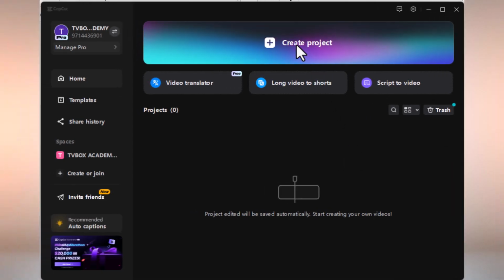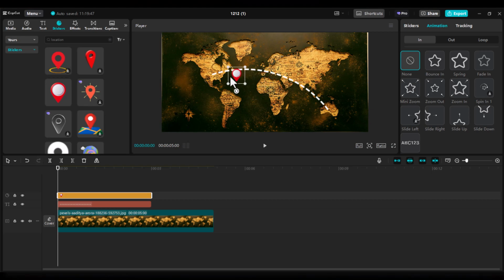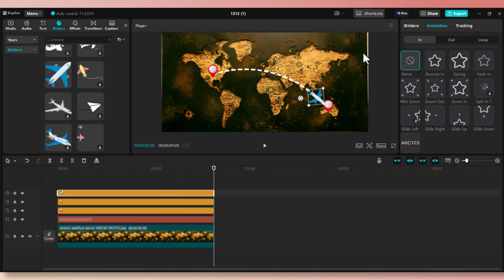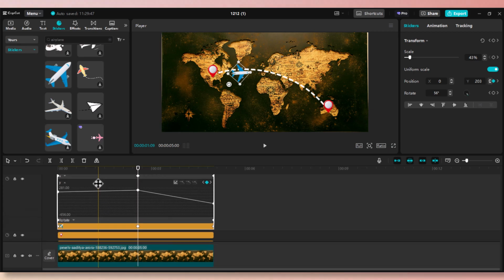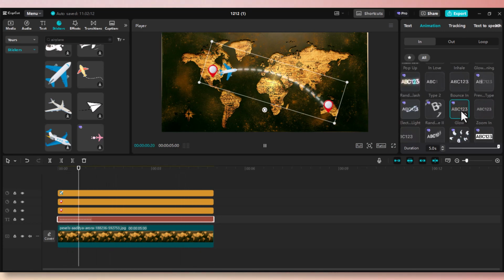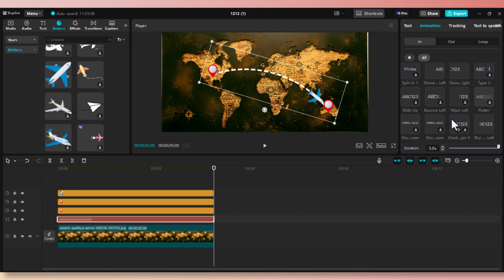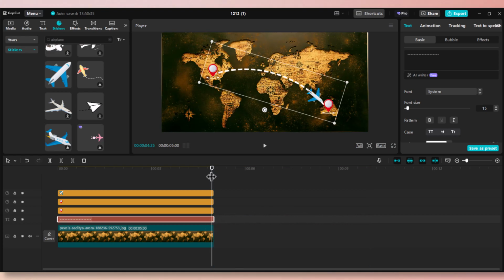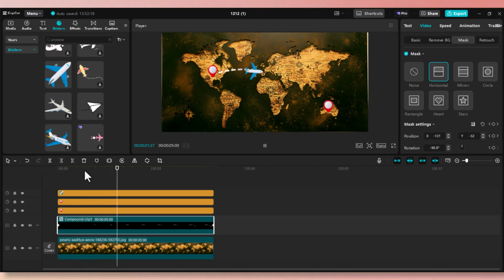CapCut Map Animation Tutorial | Animate Travel Routes Like a Pro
Are you ready to take your video editing skills to new heights? In this comprehensive CapCut tutorial, you’ll learn how to create an impressive MAP animation where an airplane travels across a world map from Point A to Point B. Using techniques like dotted path lines, text animations, and mask animation, this step-by-step guide will help you create professional, engaging travel animations that stand out.

Whether you’re a travel vlogger, a YouTuber, or a content creator looking to spice up your videos, this tutorial covers everything you need to know about animating maps in CapCut. We’ll break down each method to ensure you can replicate these effects easily and make your animations visually appealing and dynamic.

CapCut is a versatile and free video editing app with features that allow even beginners to create stunning animations. By the end of this tutorial, you’ll be equipped to create map animations that rival those seen in documentaries, travel shows, and professional video projects.

What You’ll Learn in This Tutorial:

Creating a Dotted Path Line with Text: Use text tools to create a dynamic dotted path line for your airplane’s route.

Animating Text for Visual Appeal: Enhance your dotted path line with various text animations.

Using Mask Animation: Learn how to animate masks for smooth, precise movements of your airplane.

Combining Techniques: Integrate these methods to create a cohesive and visually stunning map animation.

Tips and Tricks: Expert advice on making your map animations stand out.

Step-by-Step Guide to Creating a MAP Animation in CapCut

1. Import Your Map and Airplane Images

Open CapCut and import your world map image and airplane graphic.

Place them on your timeline.

2. Create a Dotted Path Line Using Text

Go to the text tool and create a series of dots or dashes to represent your path.

Adjust the spacing and size to create a clear path.

Align the text path with the travel route.

3. Animate the Dotted Path Line

Apply text animations like "Typewriter" or "Fade In" to make the path appear dynamically.

Adjust the timing to match the airplane’s movement.

4. Add the Airplane and Animate Its Movement

Place the airplane image on the timeline above the path.

Use keyframes to move the airplane from Point A to Point B.

5. Use Mask Animation for Precision

Select the airplane layer and apply a mask.

Animate the mask to follow the airplane’s movement.

6. Enhance with Additional Effects

Add background music, sound effects, and transitions.

Consider adding titles or captions to highlight locations.

7. Preview and Export

Review your animation, make adjustments, and export the final video in high quality.

Benefits of MAP Animation in CapCut

Professional Visuals: Create high-quality animations that enhance storytelling.

Engaging Content: Captivate your audience with dynamic map animations.

Easy to Learn: CapCut’s intuitive tools make these animations accessible.

Versatile Applications: Use these techniques for travel vlogs, documentaries, and more.

Choose High-Quality Graphics: Use clear, high-resolution images for your map and airplane.

Add Sound Effects: Enhance your animation with airplane engines or travel sounds.

Customize Your Path Line: Experiment with different colors and styles for your dotted path.

Let us know how you’re using CapCut’s features to create amazing MAP animations. Happy editing! ✨✈️